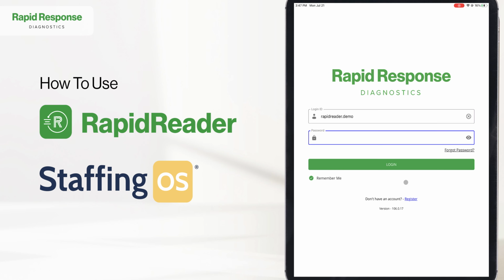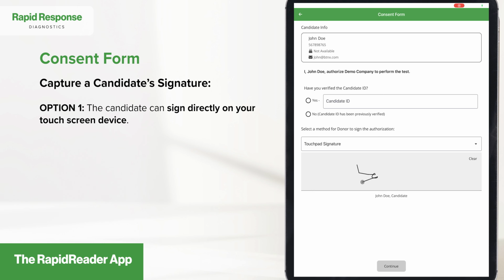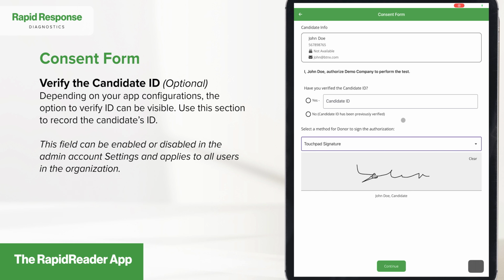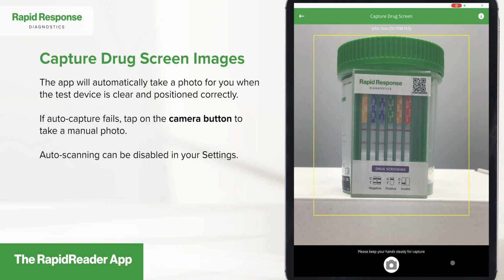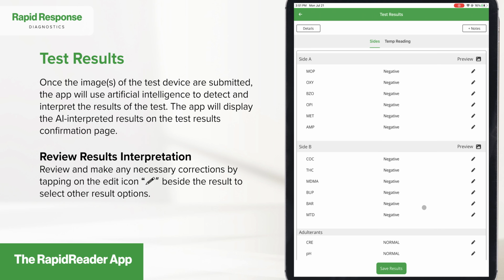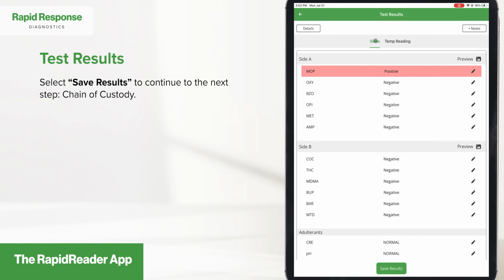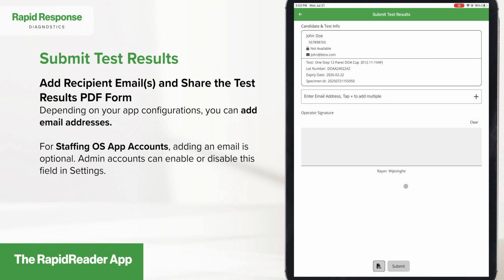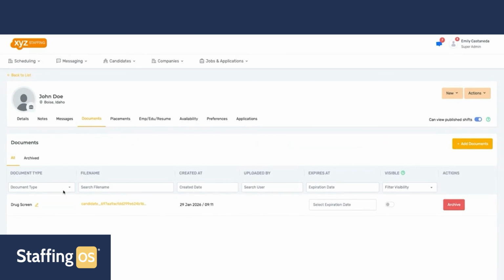How to Use The RapidReader App with Staffing OS®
The RapidReader App is a state-of-the-art screening software application that allows users to streamline their drug screening process using the power of AI all from a smartphone. This video demonstrates how our innovative software integrates directly with Staffing OS® for a seamless drug screen-to-ATS workflow, eliminating the process of tedious manual data entry and saving your team valuable time.

Canada: BTNX Inc.